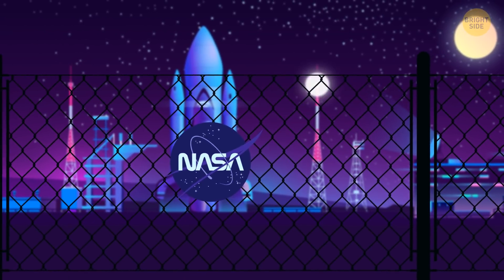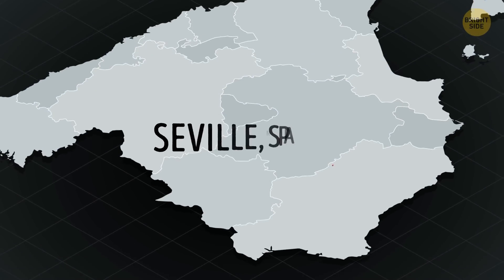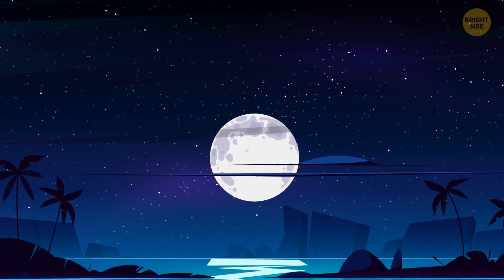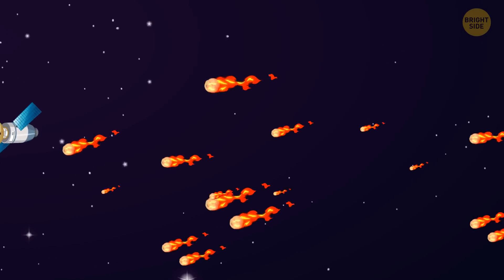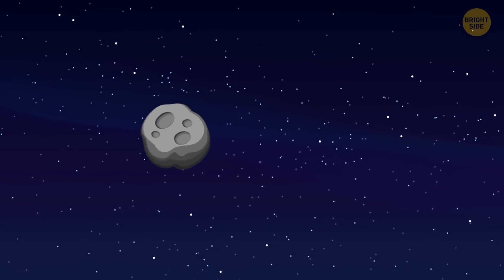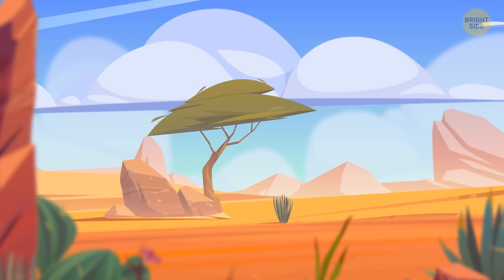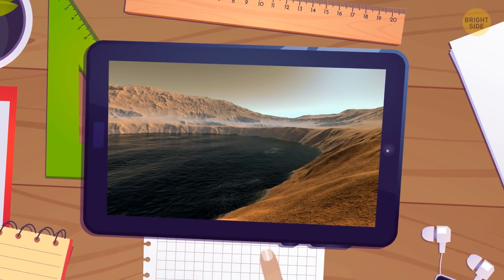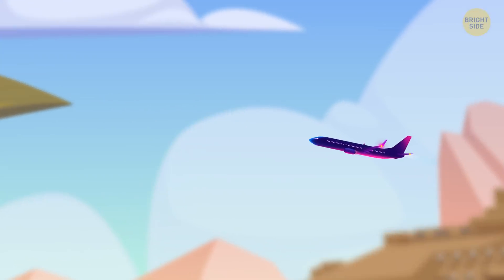Something's Blinking on the Moon but Nobody Knows What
What're the most popular questions about the Moon? 🌚  Why is the Moon not a planet? Does the Moon have an atmosphere? Does the Moon have a core? We look at out satellite every night and keep wandering, what's happening to the Moon. Here we've gathered the coolest phenomena happening on the Moon right now! Did you know that the Moon is rusting or that mysterious lights appear on the surface of the Moon? What are they?